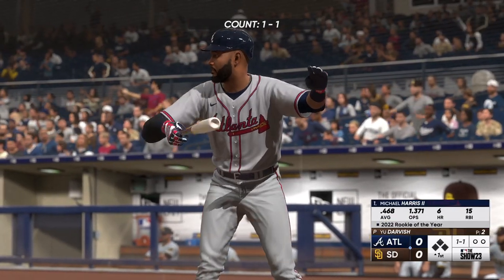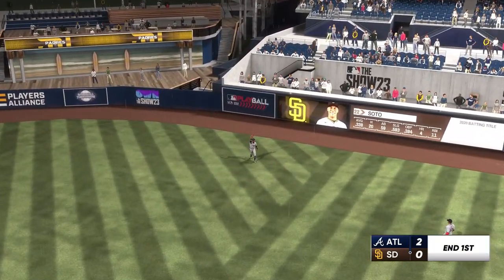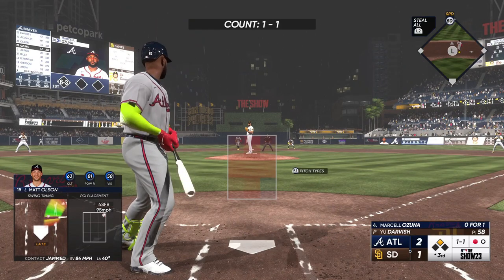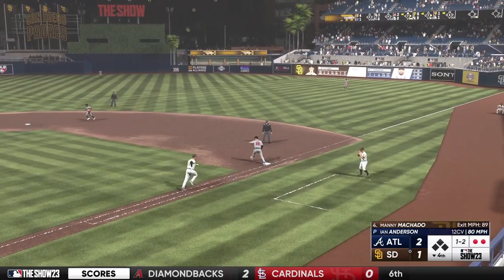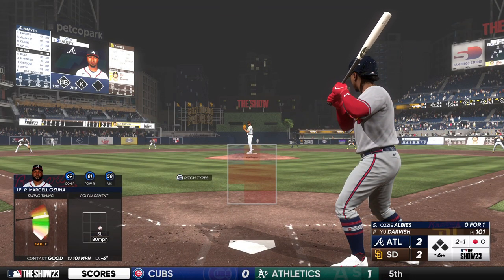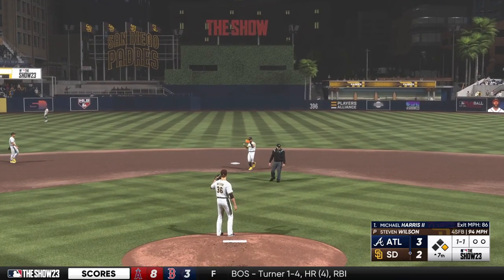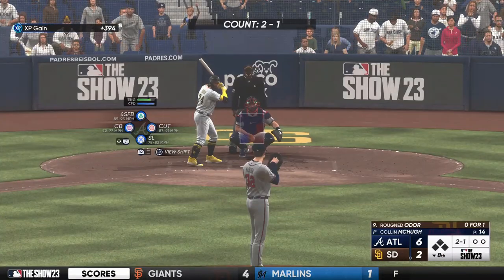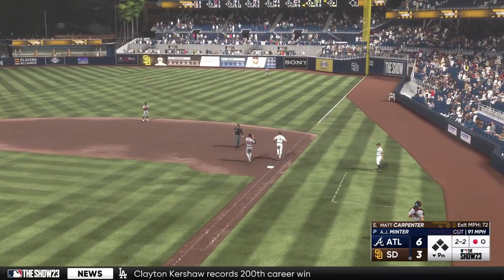MLB The Show 23 Atlanta Braves vs San Diego Padres | Franchise Mode #10 | Gameplay PS5 60fps HD